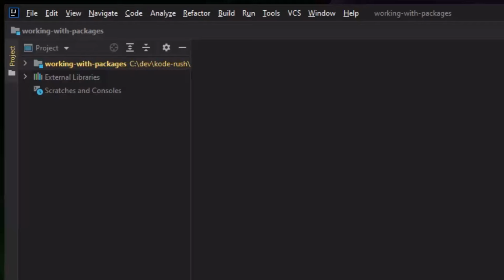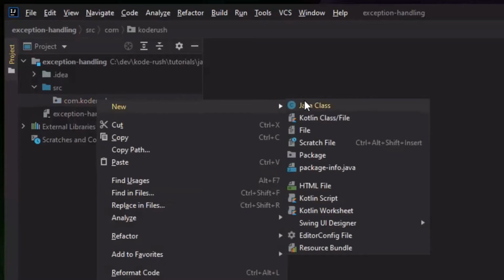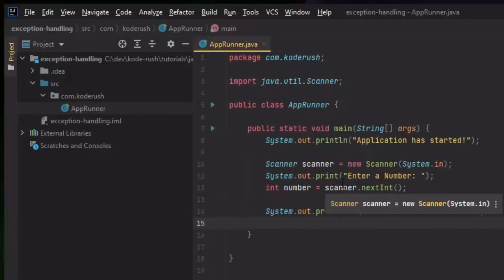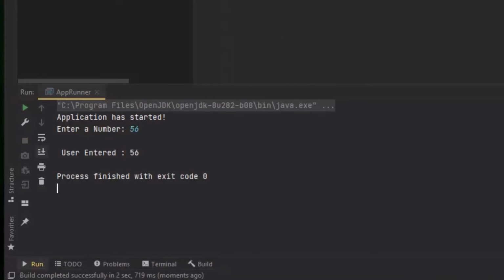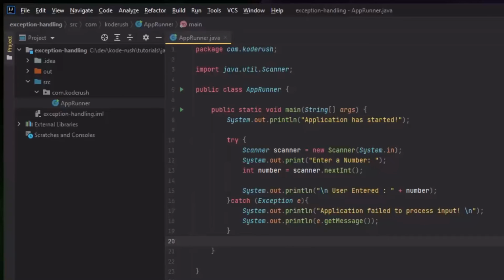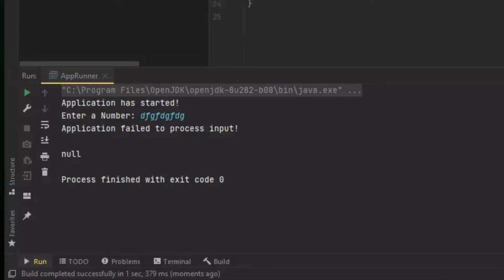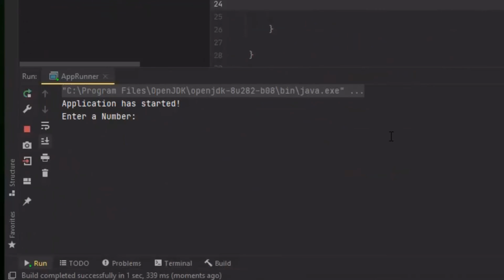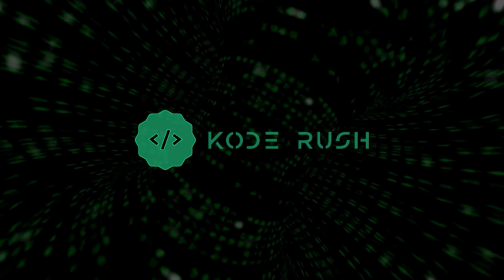Java Fundamentals - Exception Handling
In this video I the basics handling exceptions in java. We experiment with the try/catch/finally statements
You might want to cover this tutorial first if you haven't done so already. Classes & objects lesson